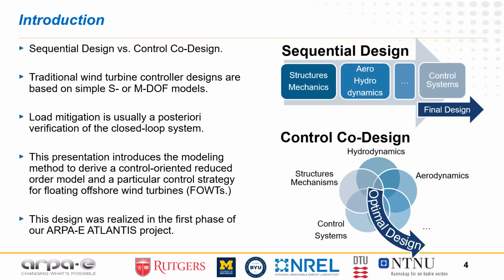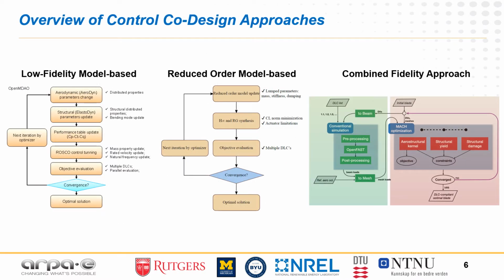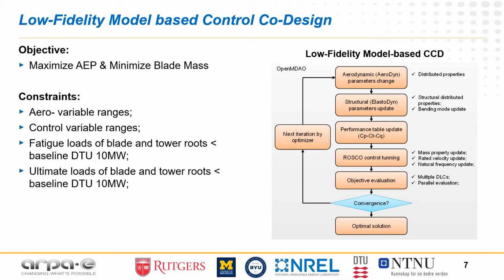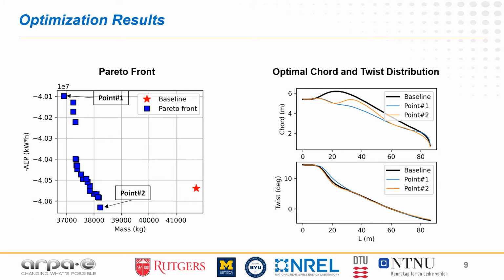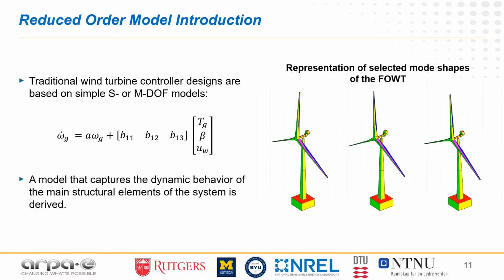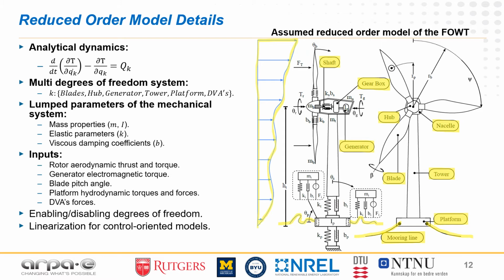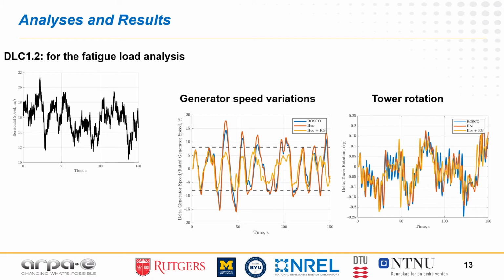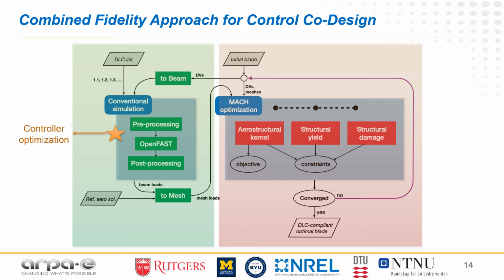OpenTurbineCoDe - Control Co-Design Module